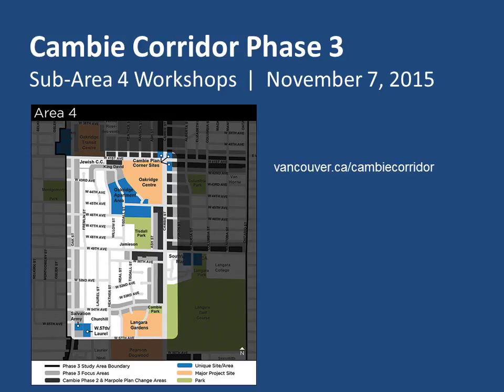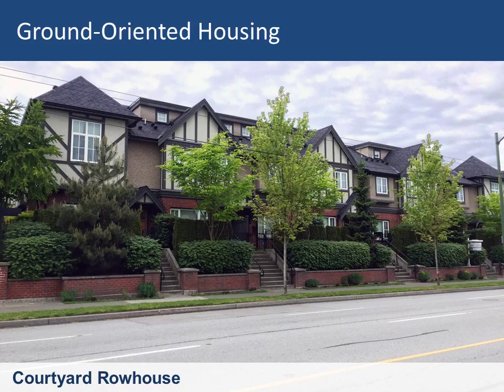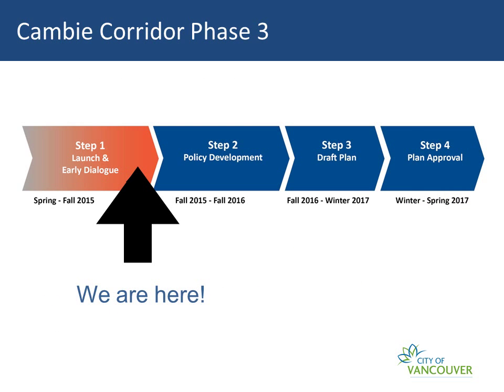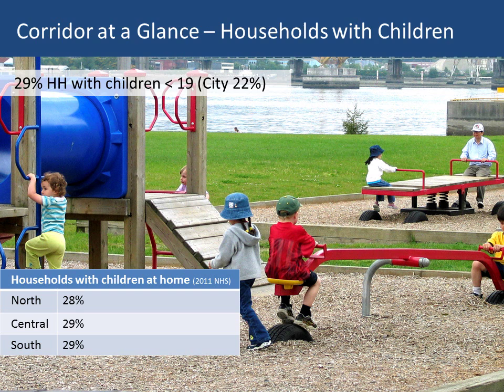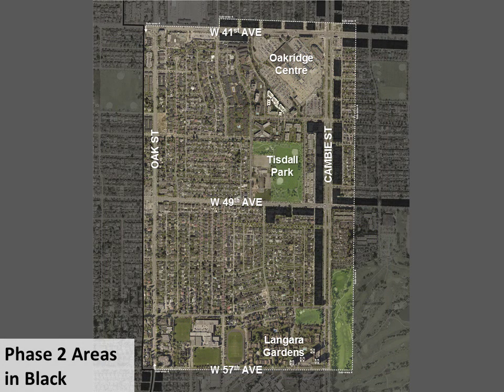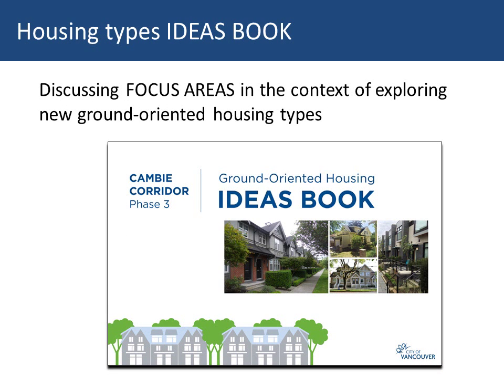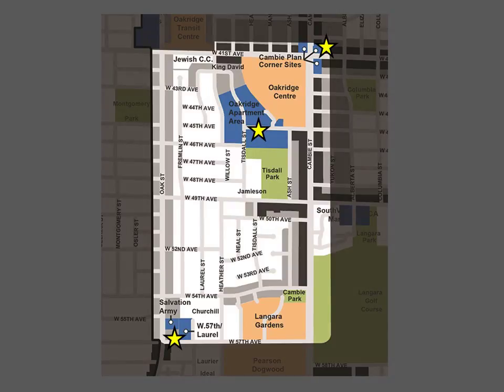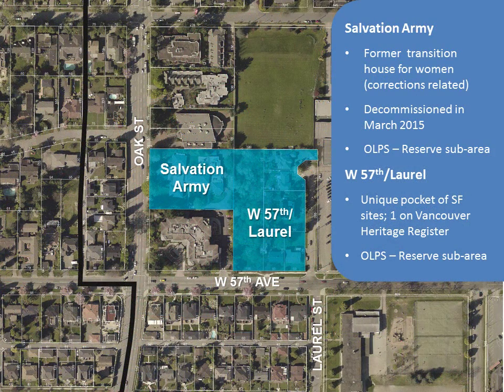Cambie Corridor Phase 3: Sub-Area 4 Workshop Presentation